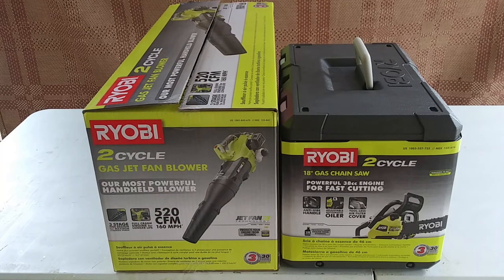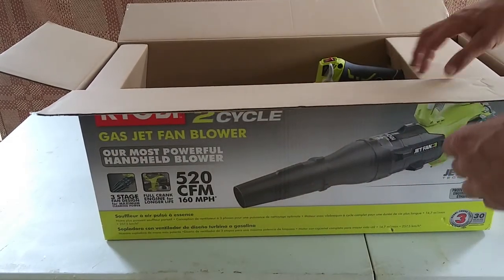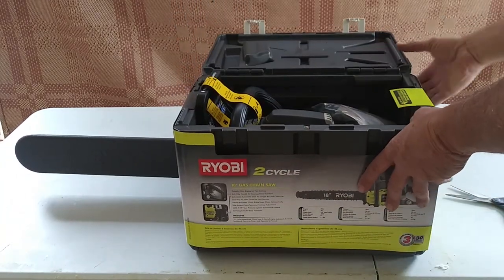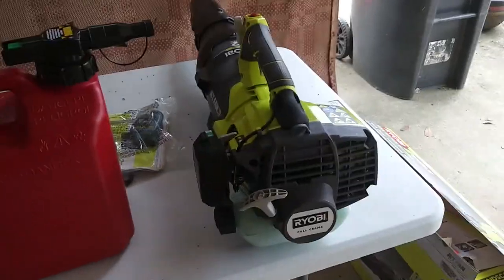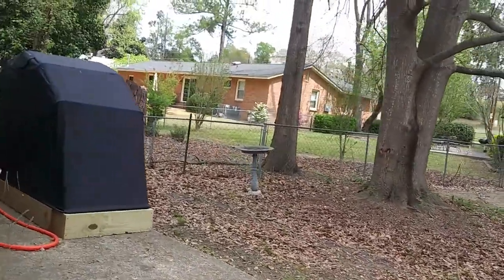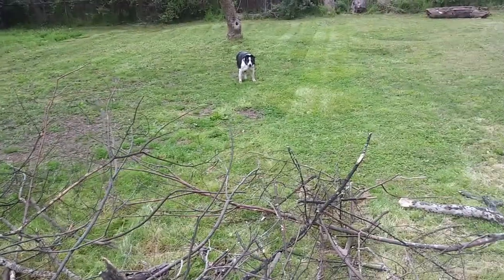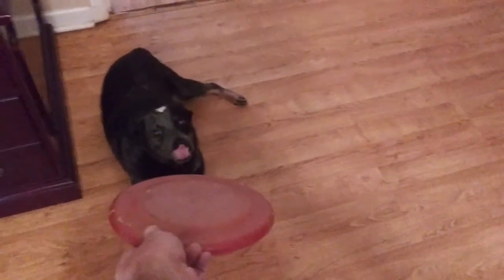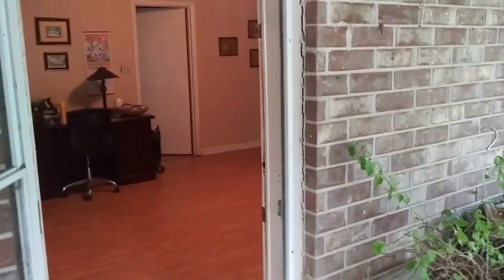Ryobi Chainsaw, Blower, and a 19yr old BorderCollie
Unboxing and test of Ryobi 38cc 18 inch chainsaw model# RY3818VNM and Ryobi 25cc Jet Fan Gas Blower model# RY25AXBVNM
Along with Maggie my 19yr old Border Collie.